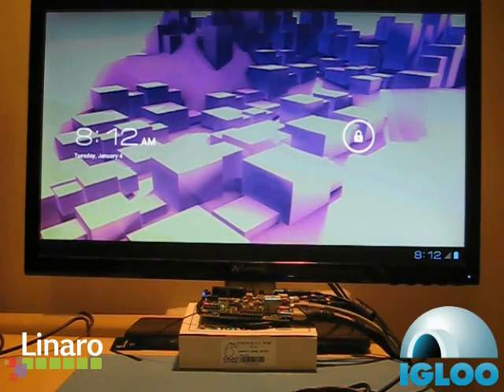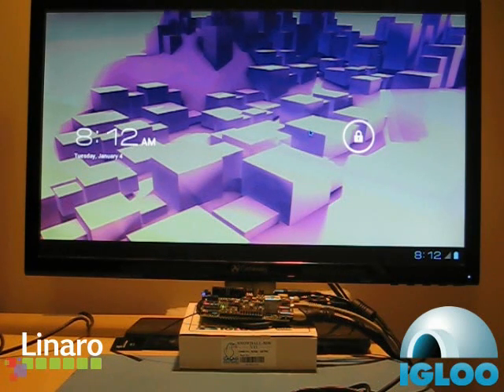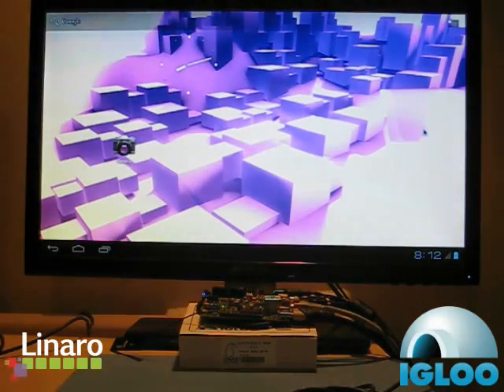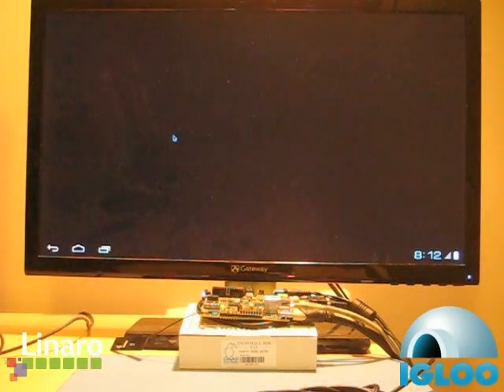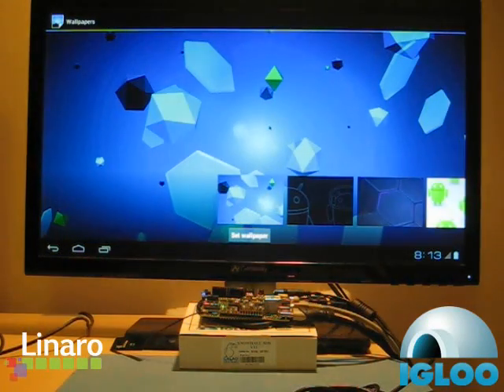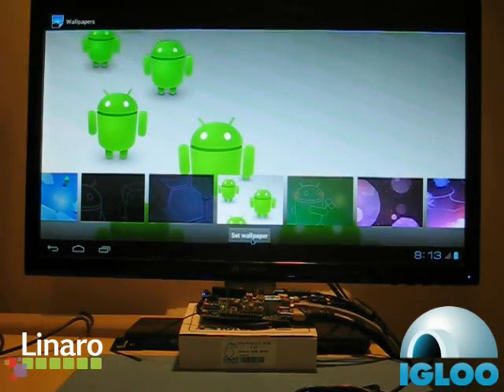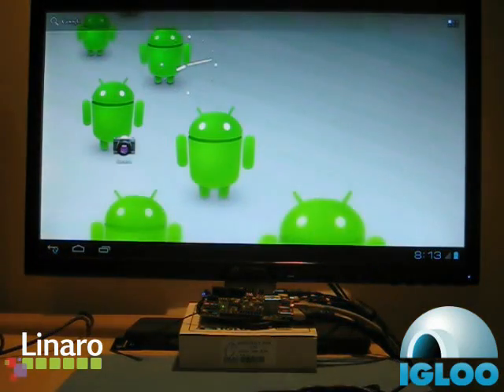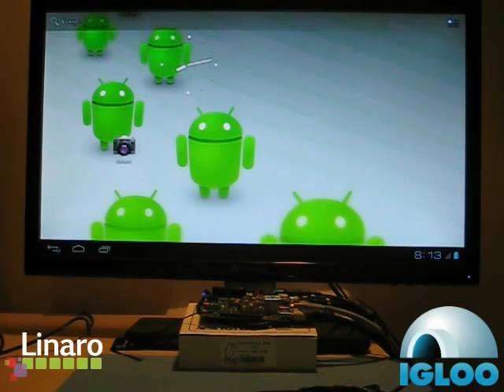Snowball dev board running Linaro's build of Android ICS with hardware acceleration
Available for download on IglooCommunity.org